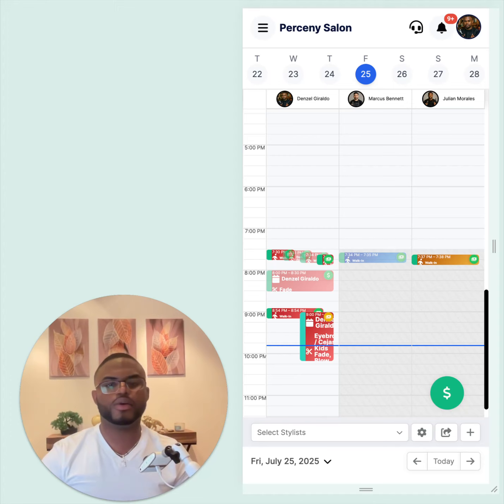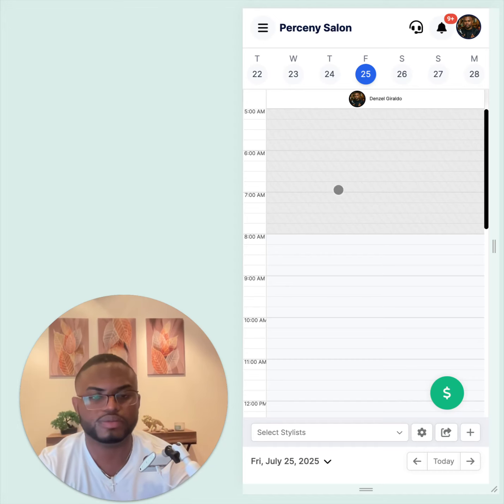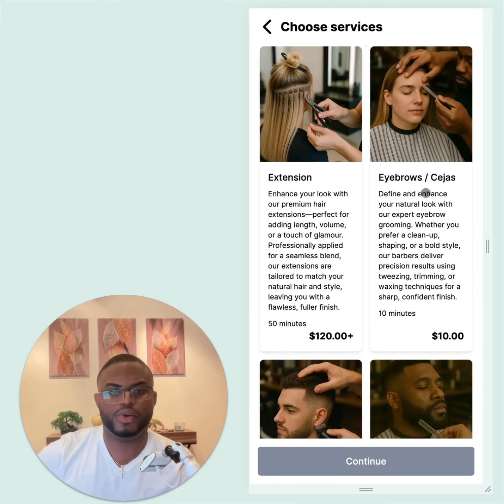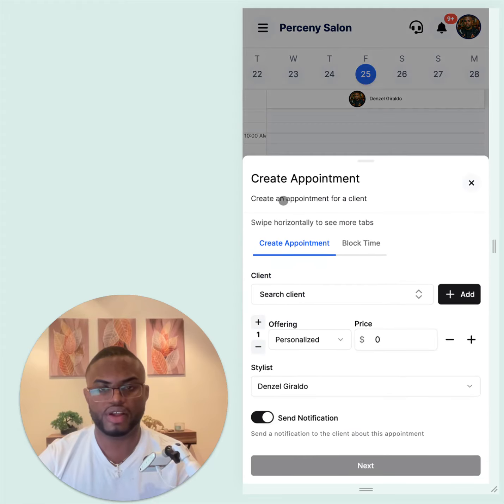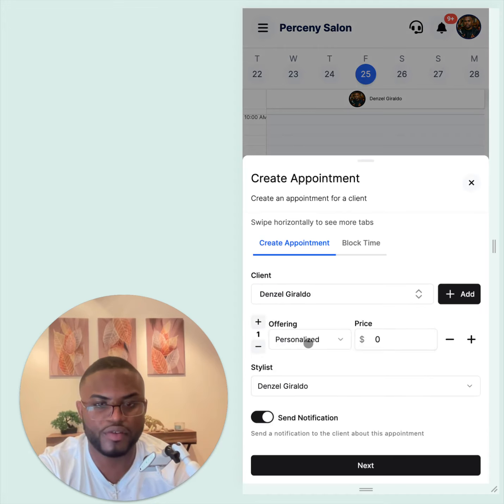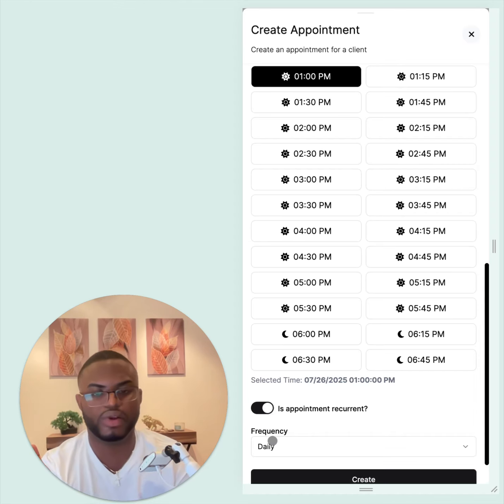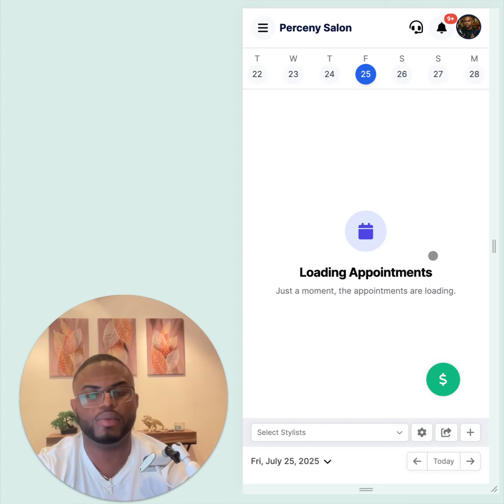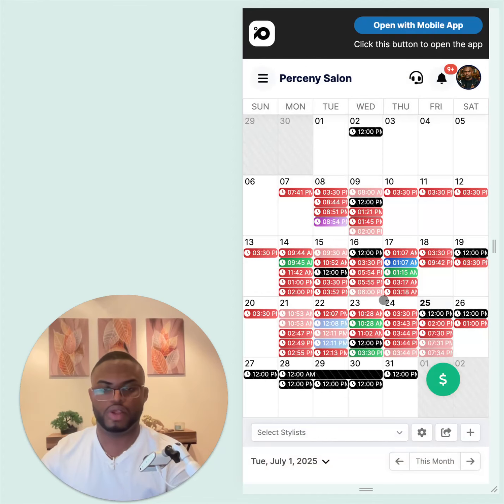Managing Your Calendar and Schedule Effectively